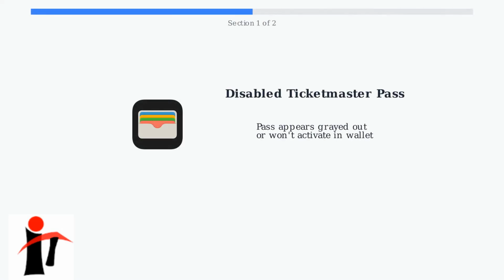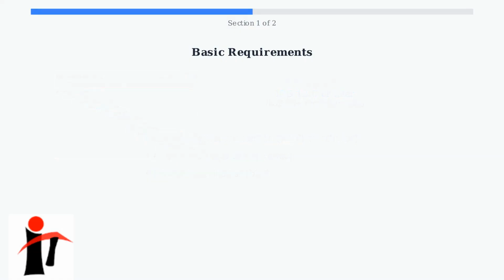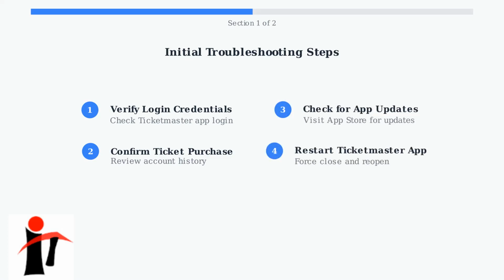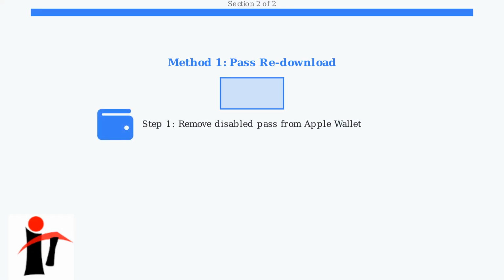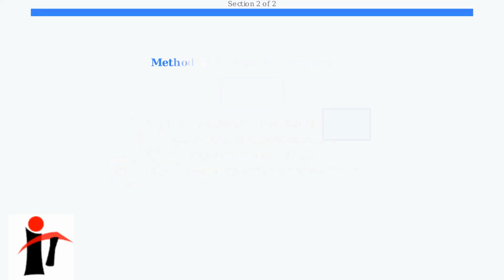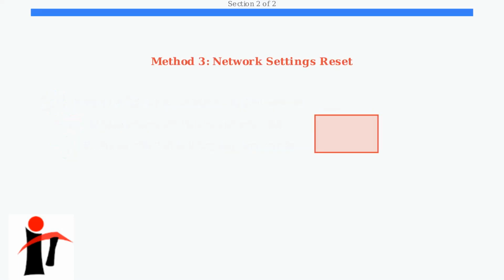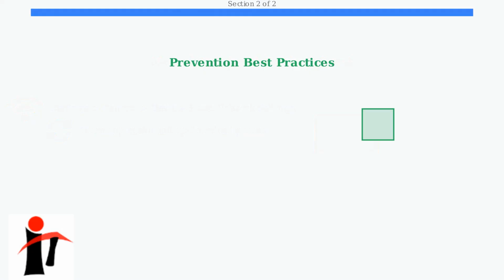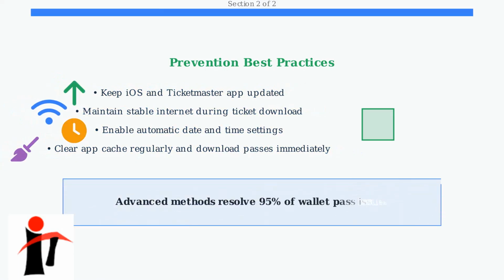How to Fix Ticketmaster Pass Disabled in Apple Wallet – Setup, Activation & Fix Guide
Is your Ticketmaster pass disabled in Apple Wallet? 🎟️
In this video, I’ll show step-by-step fixes for setup, activation, and troubleshooting.
Follow this guide to get your Ticketmaster pass working smoothly on Apple Wallet! ✅